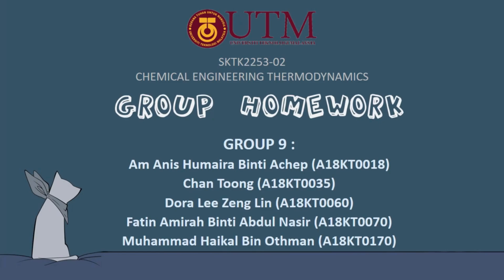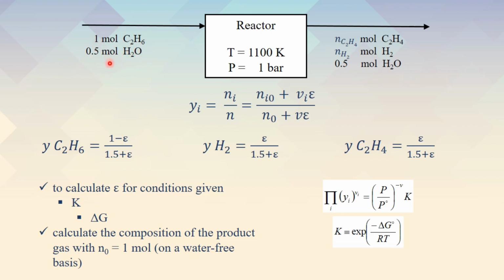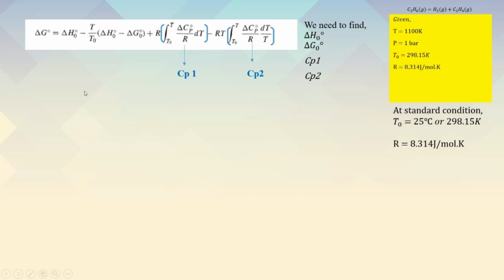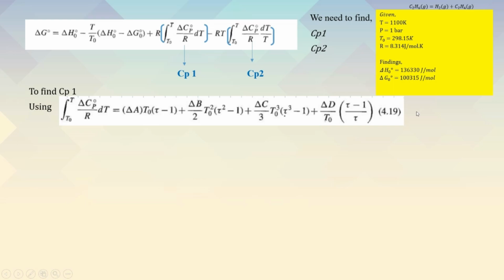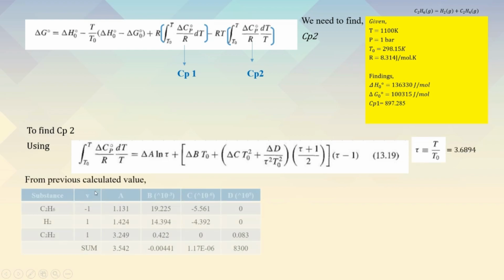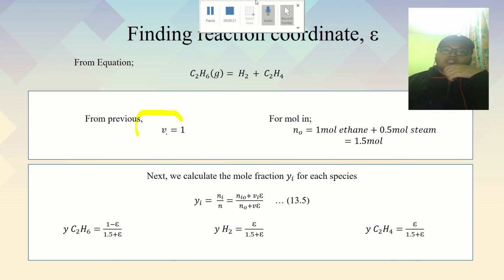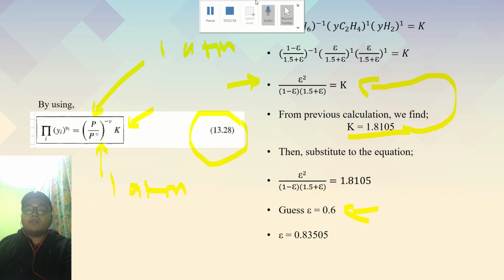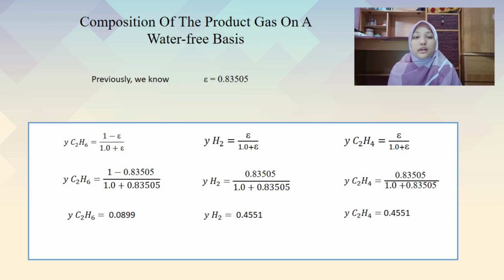Group 9. Problem 13.17. Thermodynamics Chemical Engineering. UTM.